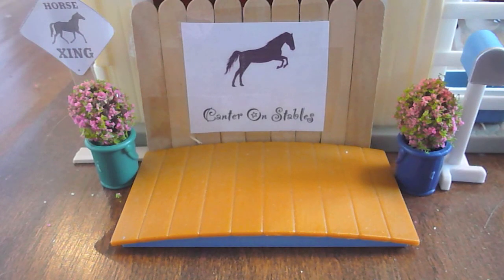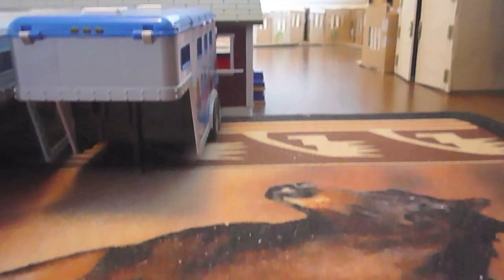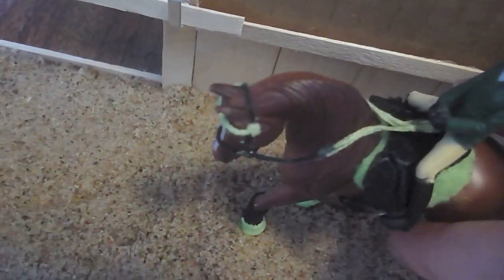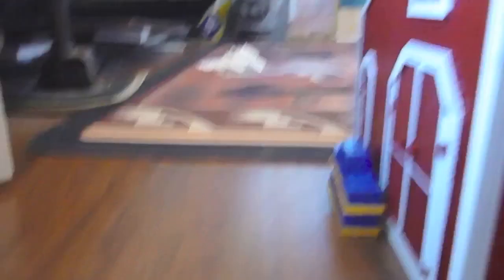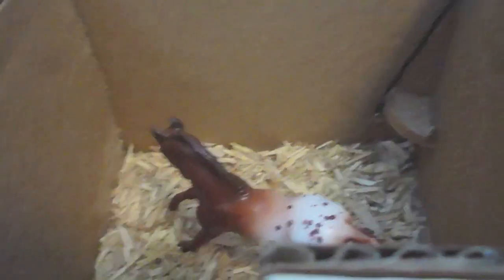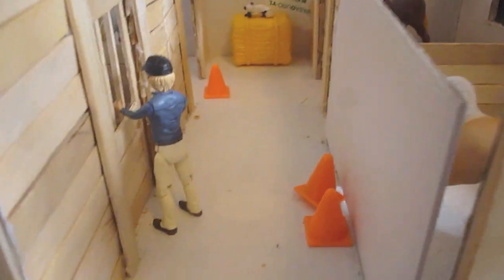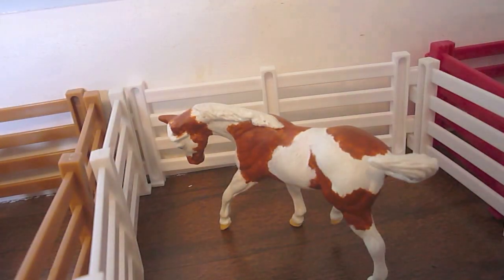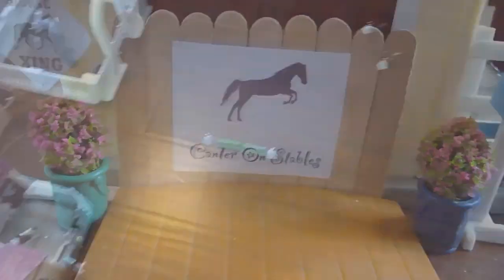Breyer Stablemates Barn Tour 2019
Hey guys! I'm finally back with another vid! Sorry about being MIA and that this vid is soooo long! I did a very detailed tour so it took awhile! Hope you enjoy the barn tour and per everyones request I did not put any background music so you should be able to hear everything! :D If you watched the whole vid let me know! I'm curious to how many people will watch 20 minutes of plastic ponies lol!